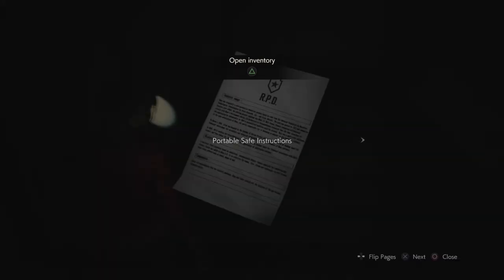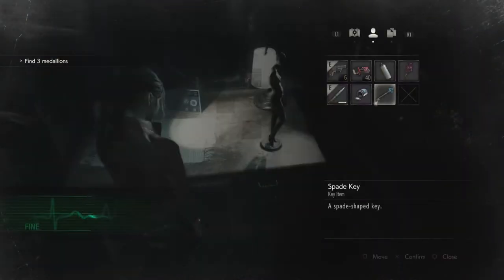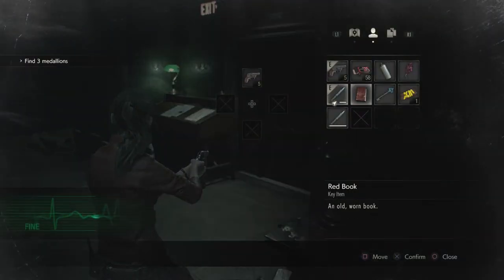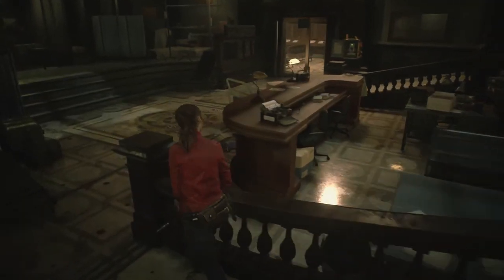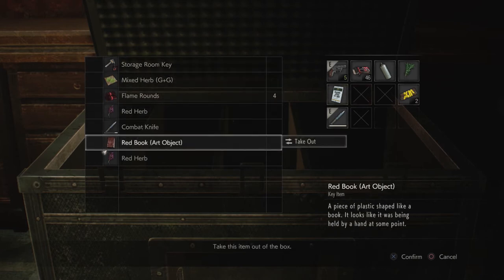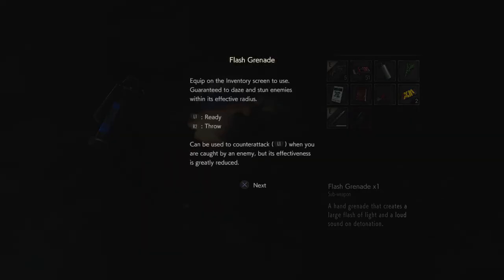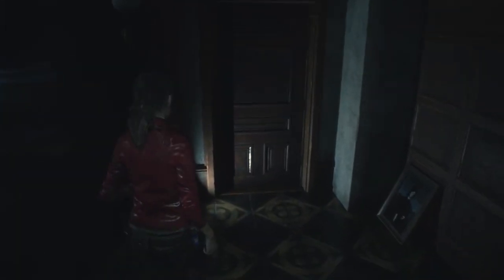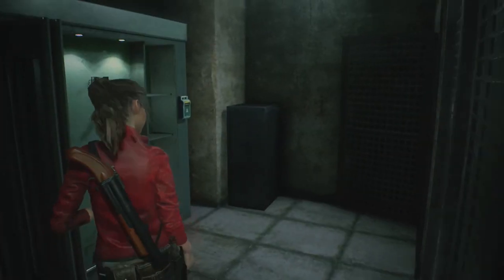Hang In There, Marvin｜RESIDENT EVIL 2 ｜Claire A02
Claire explores the coolest police station of all time.